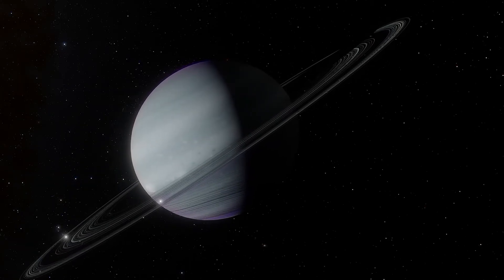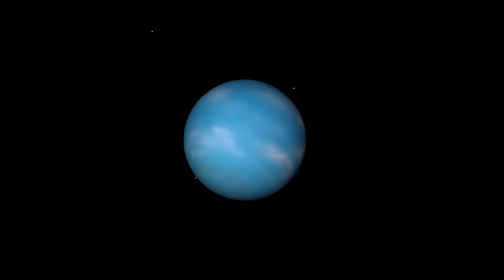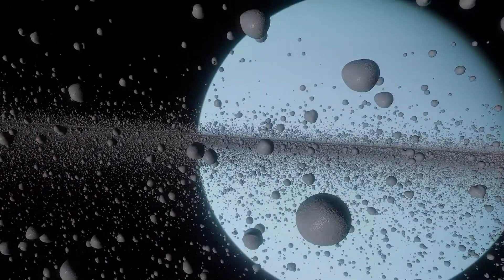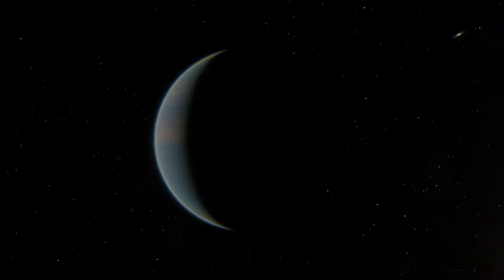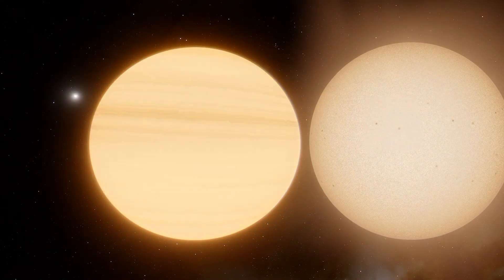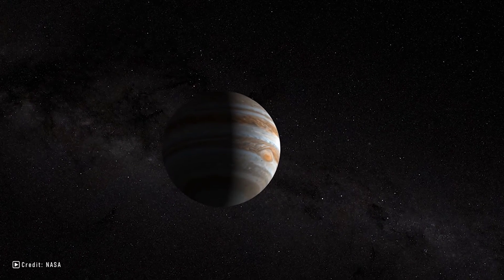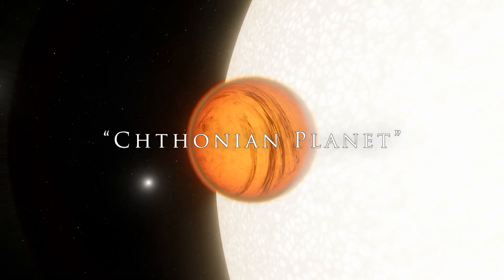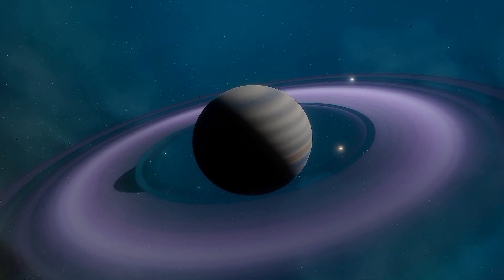Gas Giant Classification ft. Times Infinity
Let's talk about gas giant planets! Today I am joined by @isthereanythathasnt3 to talk about what are they specifically and what means do we have to classify them.

📑Chapters:
0:00 - Intro
0:41 - Early discoveries
1:47 - Gas giants vs. Ice giants
3:04 - Hot Jupiters
5:09 - Eccentric Jupiters
6:12 - The Sudarsky Classification
9:30  - Hot Ice giants
10:36 - Puffy planets
11:38 - Helium planets
12:40 - Chthonian planets
13:05 - Rogue gas giants
14:28 - Outro

→ Gustav Holst - Jupiter: The bringer of jollity
→ Snoodle - Howling Rift - Threat theme

Special thanks to  @snoodlestuff  for allowing me to use some of their music for this episode go check out their awesome music!!